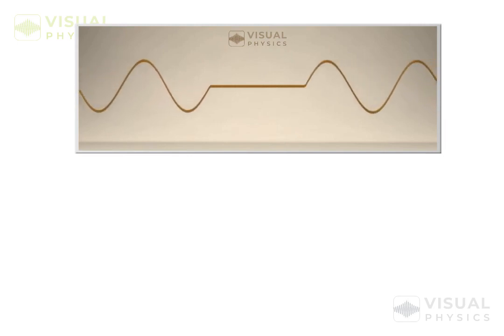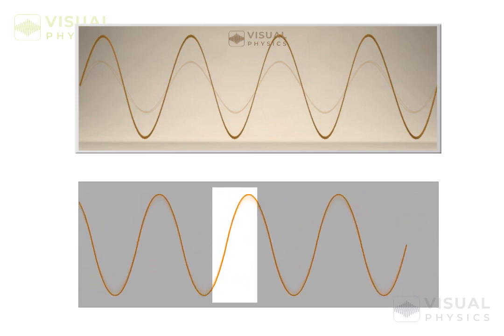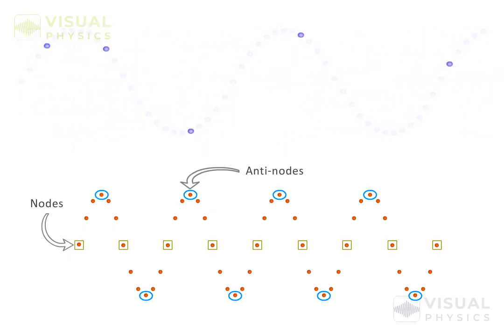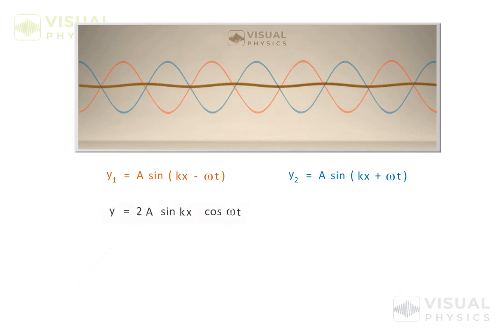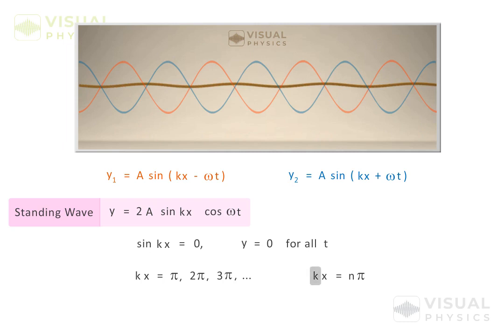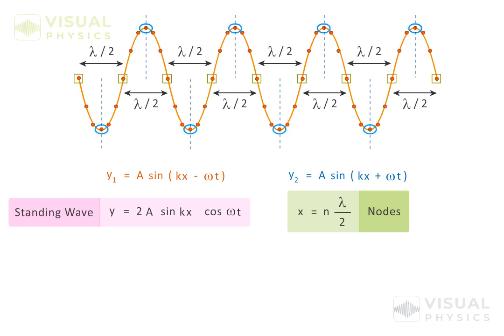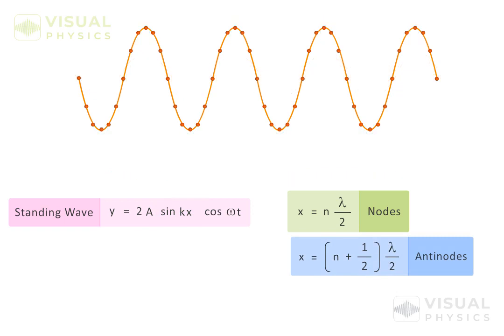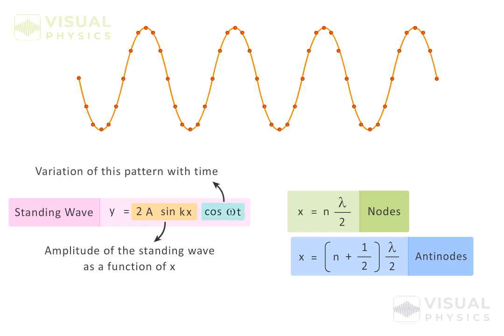Formation Of Standing Waves and Transverse Mechanical Waves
Understanding Standing Waves: Nodes, Antinodes, and Wave Equation Explained

- 🔁 Standing waves are formed due to the interference of two similar waves moving in opposite directions.
- ⚡️ In a standing wave, the patterns do not shift in any direction and remain stationary.
- 📏 Nodes are the points where the particles in a standing wave do not move at all.
- 🌓 Antinodes are the points where the amplitude of the resultant wave is maximum.
- ↔️ Unlike a progressive wave, the amplitude of oscillation of particles in a standing wave is not the same and varies with position.
- 📝 The equation of a standing wave is derived by applying the principle of superposition to the constituent waves.
- 📐 Nodes are separated by half wavelengths, while antinodes are located in the middle of two nodes.
- ➰ The amplitude of the particle at an antinode is double the amplitude of the constituent waves.
- 📈 The position of nodes is determined by the equation KX = nπ, where K is the wave number and X is the position.
- 🔄 The position of antinodes is given by the equation KX = (2n + 1)π/2.
- 🎢 The amplitude of the standing wave is a function of position (x), and the pattern variation occurs with time.

00:10 Formation of standing waves
00:45 Formation of Standing Waves
01:23 Difference between standing waves and transverse mechanical waves
01:51 Standing wave equation derived from superposition
02:41 Formation of standing waves explained by when KX is equal to n Pi.
03:12 Standing waves have nodes and antinodes.
03:38 Standing waves form at specific positions with doubled amplitude
04:18 Understanding amplitudes in standing waves

Experience the future of physics education with Physics, the app that redefines learning for AP Physics, GCSE A-Level Physics, and High School Physics students. Engage in immersive lessons, explore interactive simulations, and master physics concepts at your own pace. Elevate your understanding, boost your grades, and unlock a world of physics possibilities. Join the revolution, download Physics   today.

Try 100+ topics for Free on App - Master each topic with animated theory videos and selected practice questions of High School Physics.